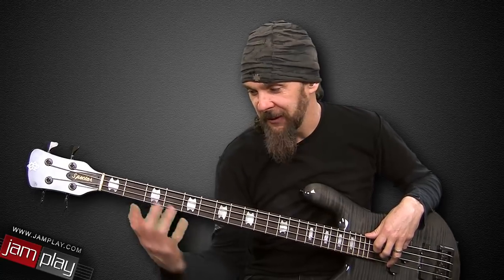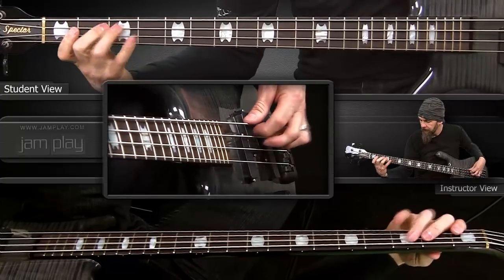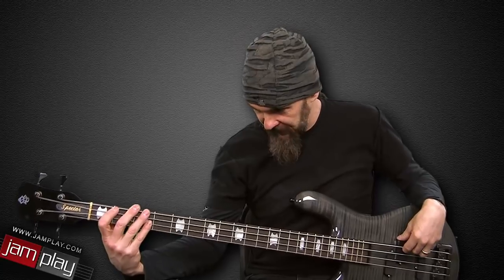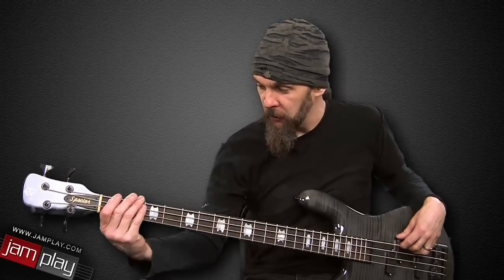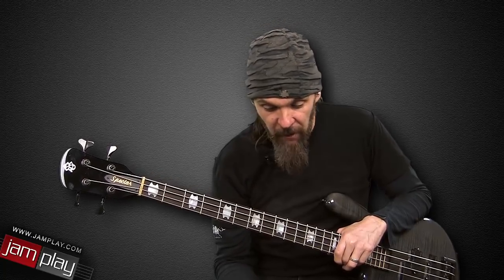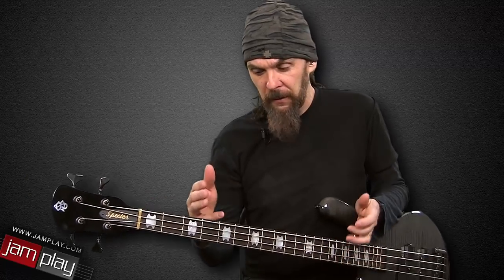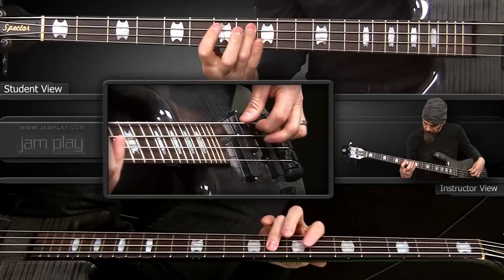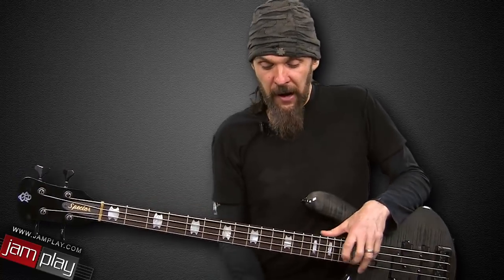Bass Guitar: Robbie Merrill's Chromatic Workout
In this bass guitar lesson, Godsmack bassist Robbie Merrill discusses and demonstrates his chromatic warm-up and practice exercises. You can use these exercises to help build note memorization, dexterity and stamina in your playing.

Want to learn more from Robbie Merrill?  Check out his artist series on JamPlay!